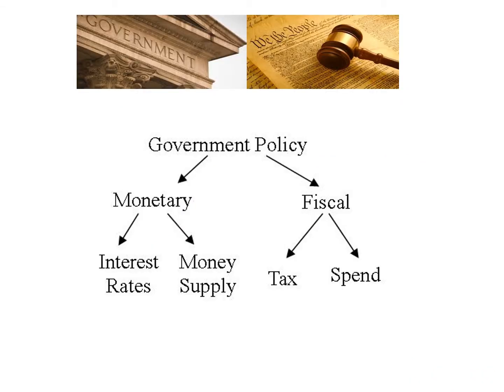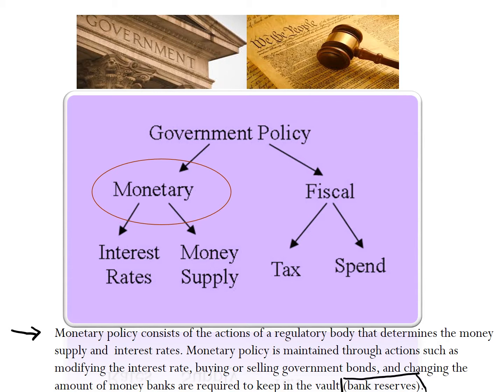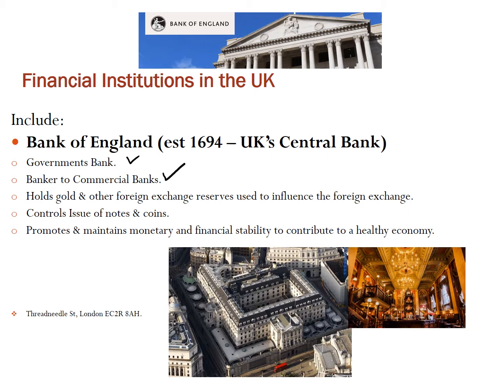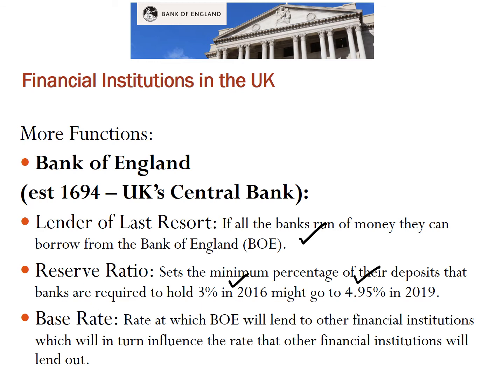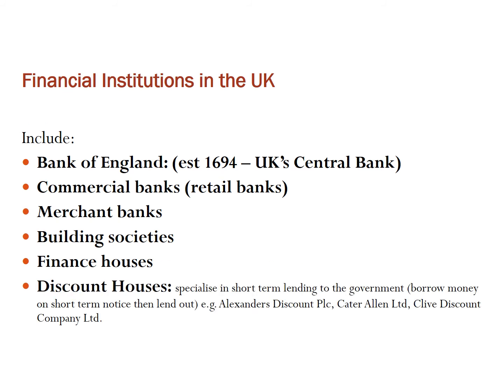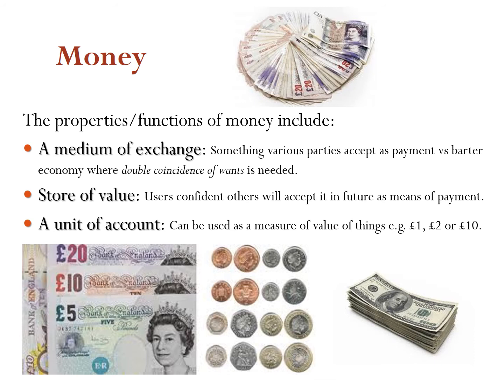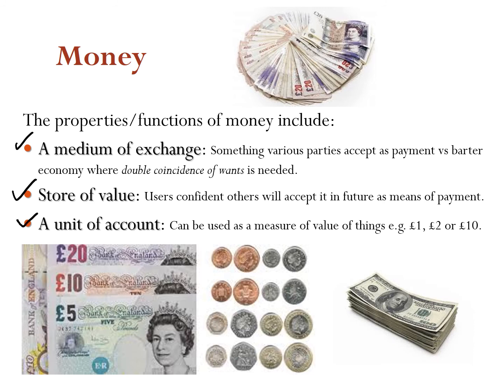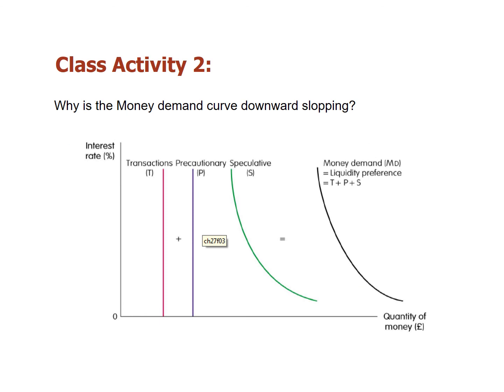Monetary Policy and Money - Flipped Lecture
Flipped Lecture Video on Monetary Policy and Money